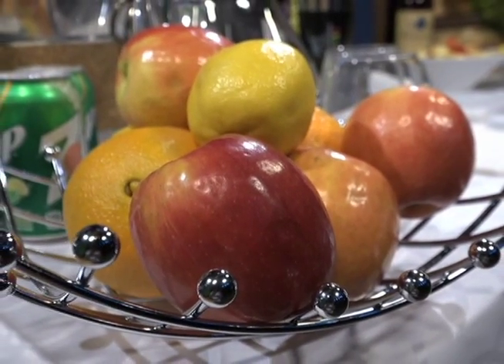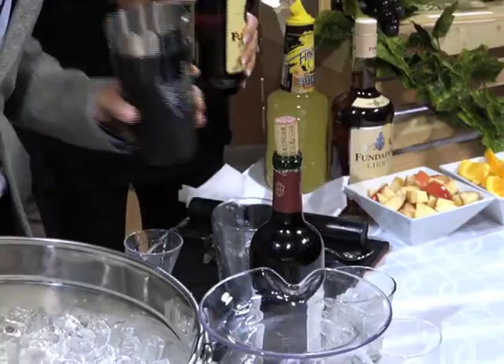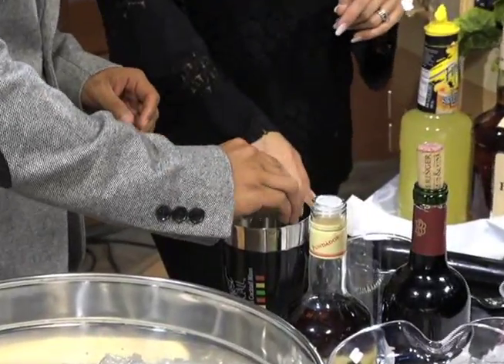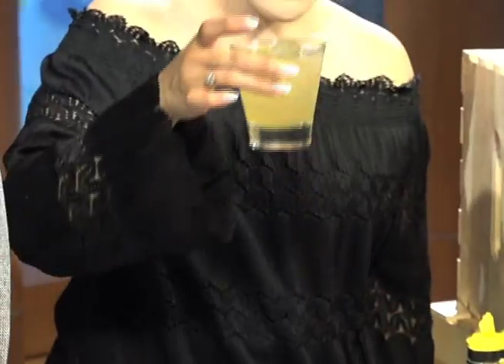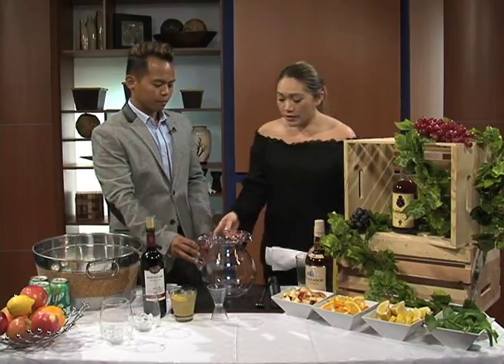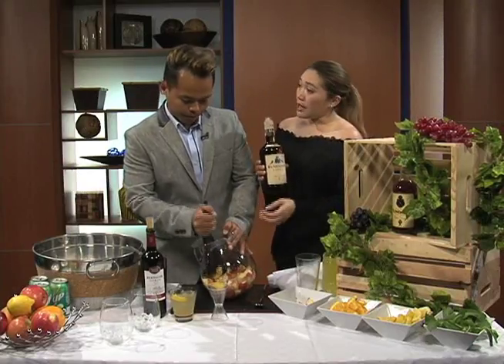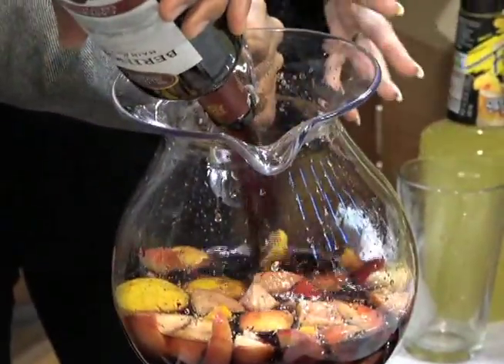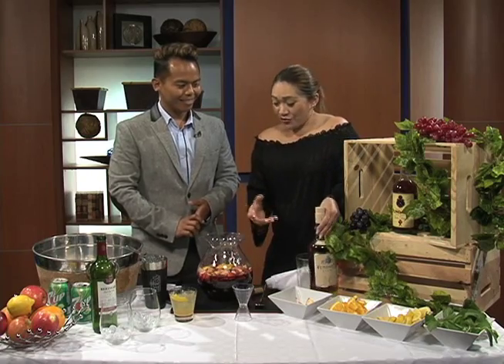At the Bar: Fundador Mojitos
Jessica R. Leon Guerrero from Island Wines and Spirits shows you how to make a brandy sour and sangria using the Spanish grape brandy Fundador. Follow @kuamnews on Instagram to check out our digital bonus - a refreshing Fundador Mojito!